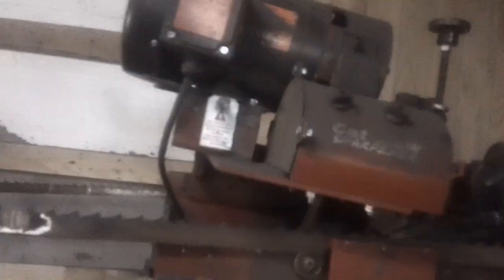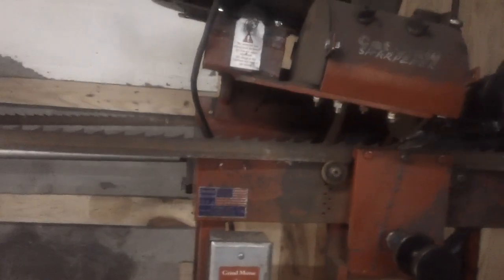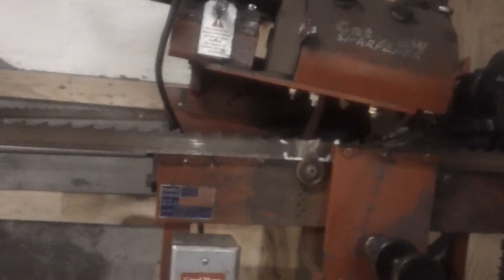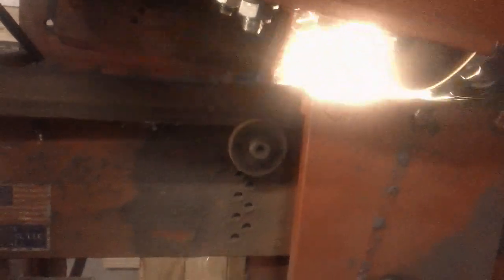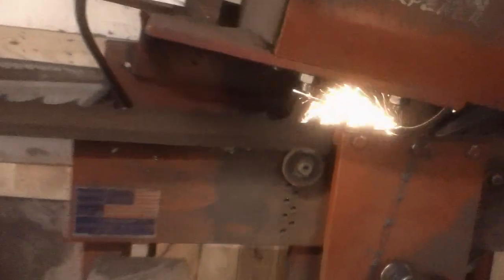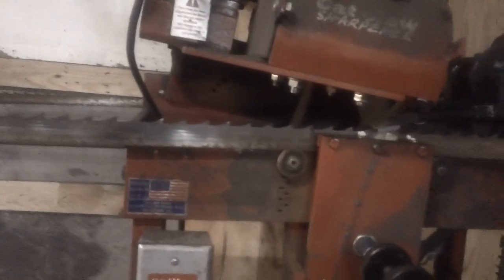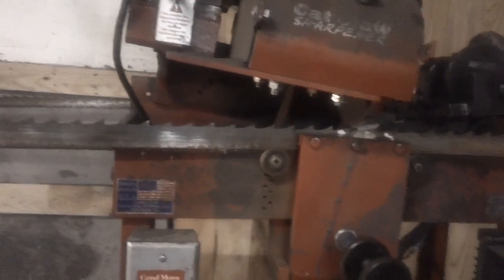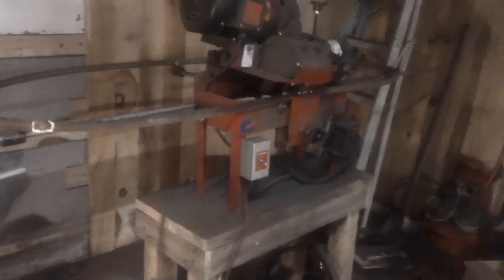weld your band blades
a simple way to weld your own blades